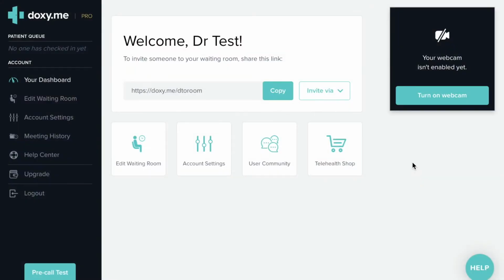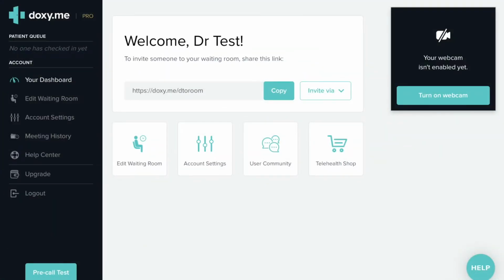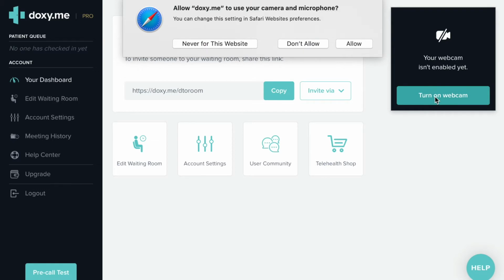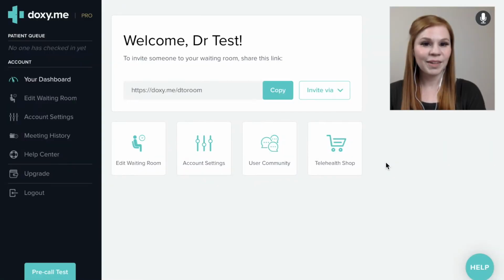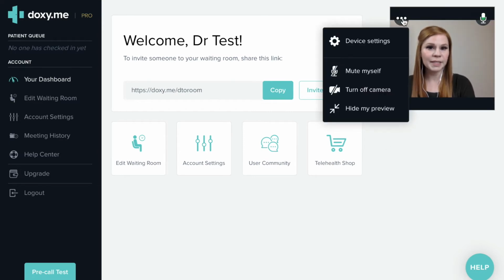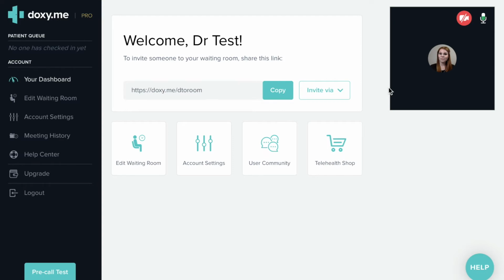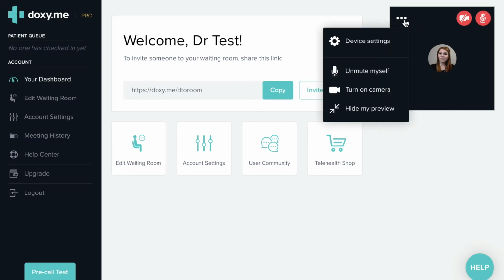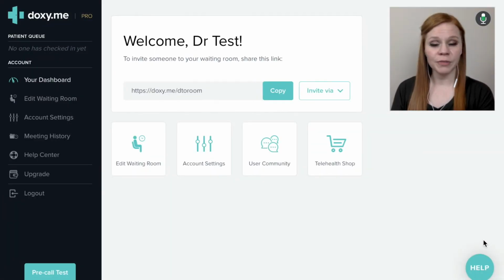3 Using Doxy.Me for Virtual Care - Preparing Your Workstation for Virtual Visits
This video will cover how to prepare your workstation for a virtual visit using Doxy.Me.

NOTE: These videos do not replace formal training via the vendor nor do they constitute a formal endorsement. Please contact your vendor for additional support.